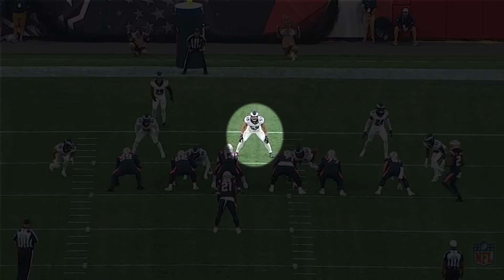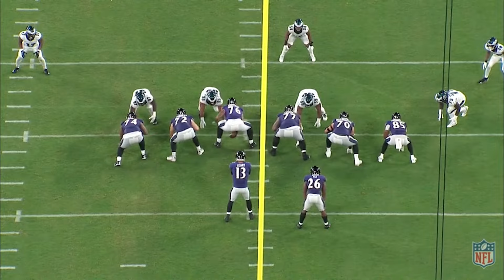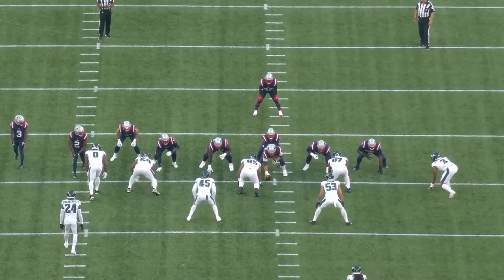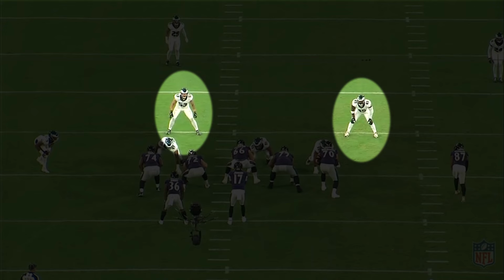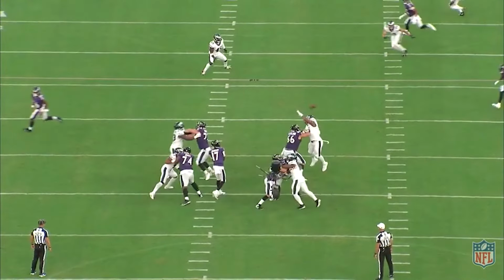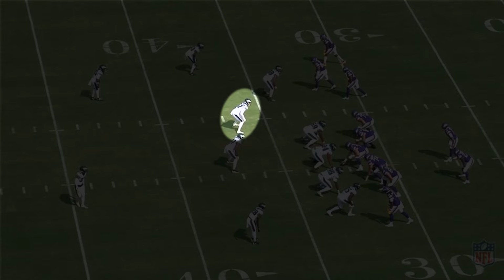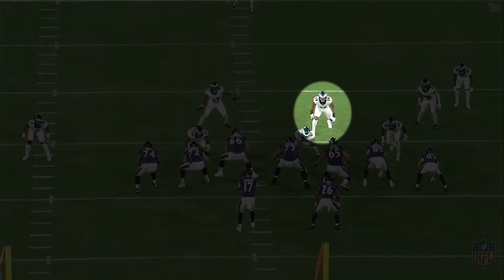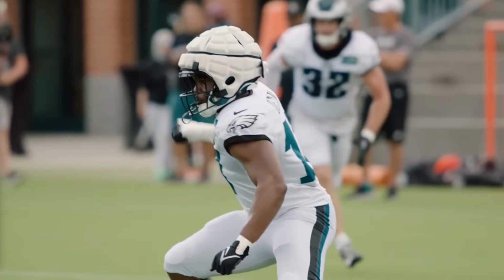Who Were the Eagles BEST Linebackers in Preseason?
The linebacker competition for the Eagles was fierce.  Who were the best performers in the preseason games?